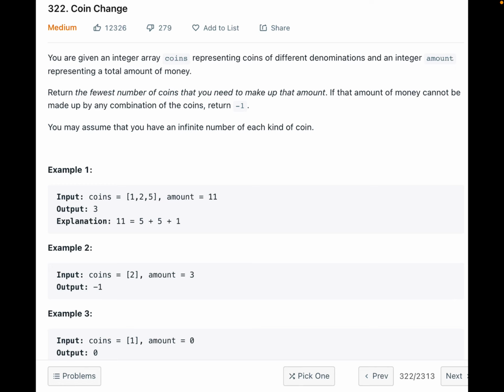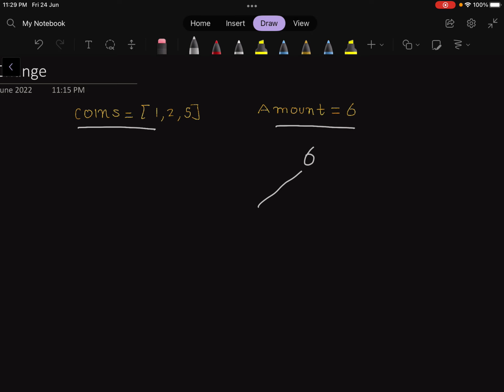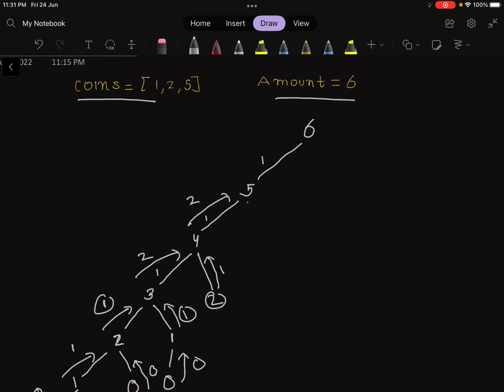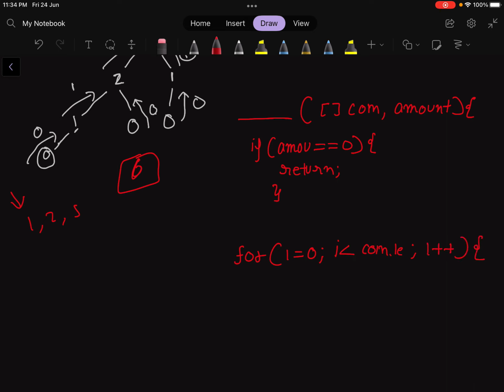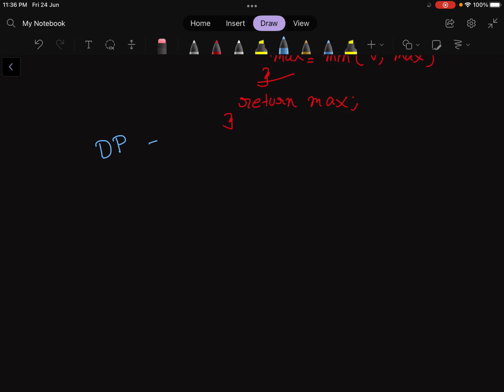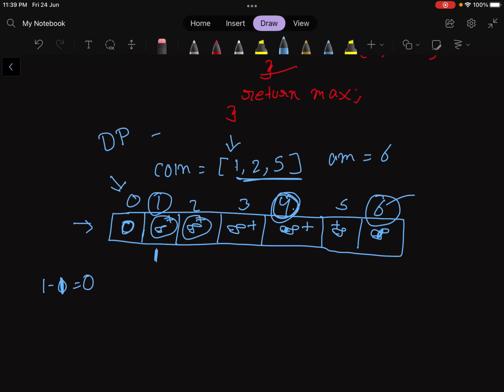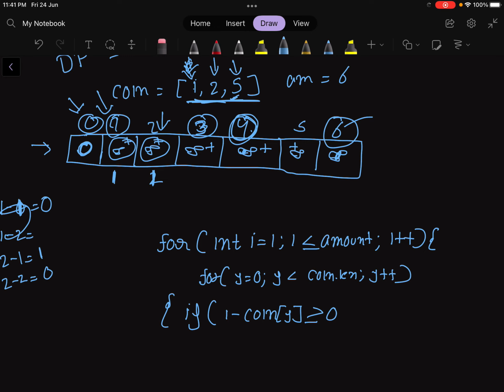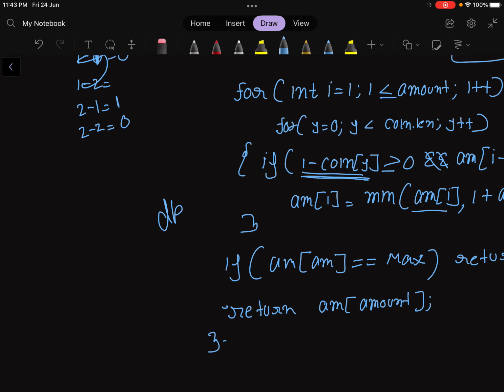322 Coin Change Dynamic Problem (Recursion )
Typical DP Problem Easy Approach  .